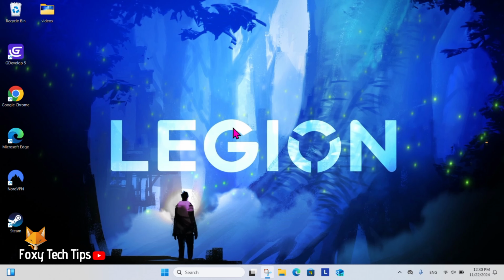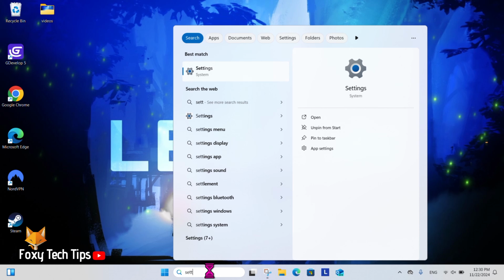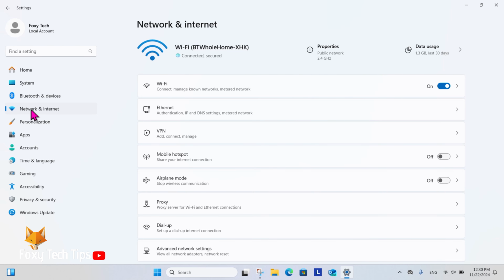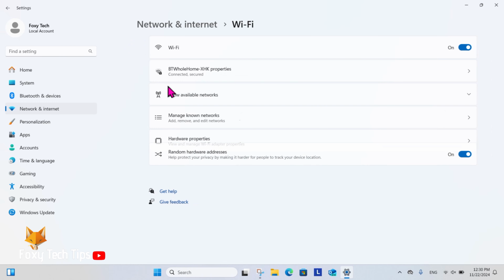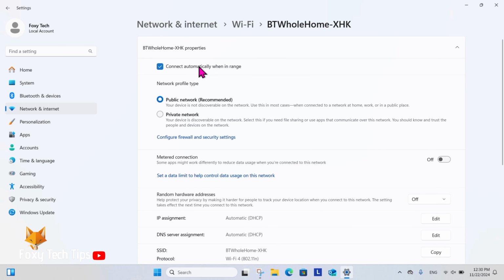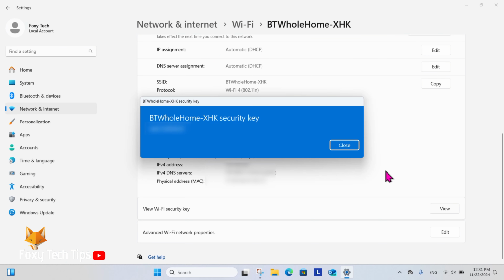Windows 11: How To View WiFi Password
Easy to follow tutorial on viewing the WiFi password that your Windows 11 PC is connected to.

In settings, select “network & internet” from the left sidebar.

In network settings, select “WiFi”.

In wifi settings, click your current WiFi network properties.

Here, scroll down and click “view wifi security key”.

Your WiFi password will now be displayed.